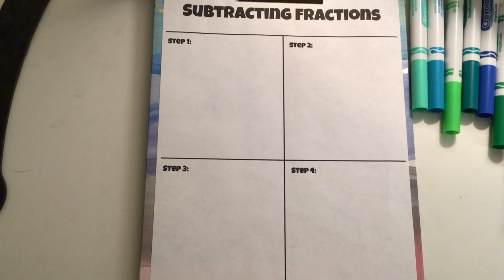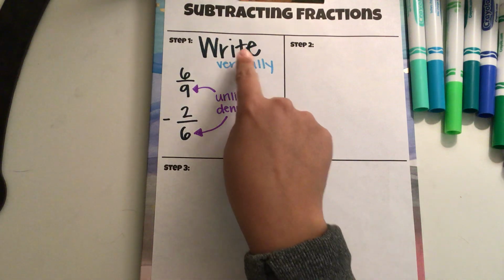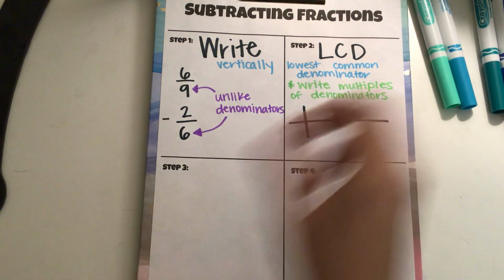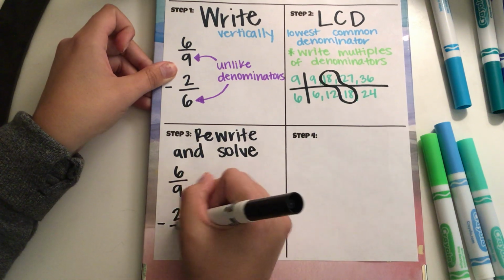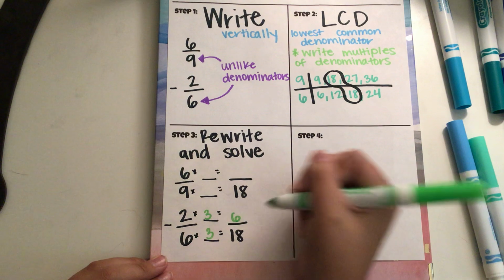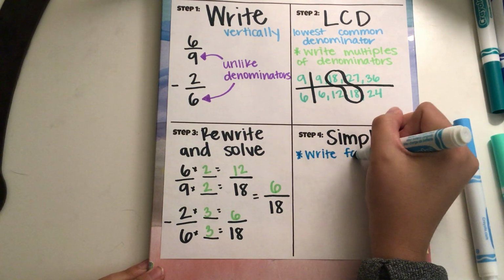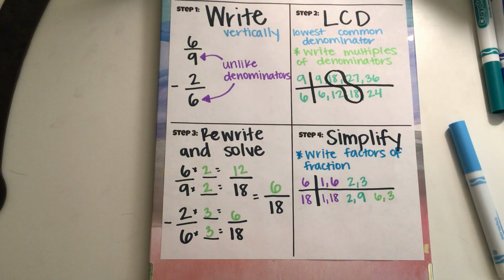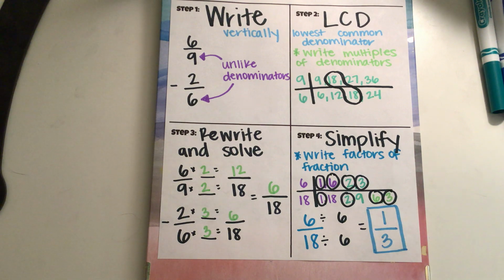Subtracting Fractions Anchor Chart